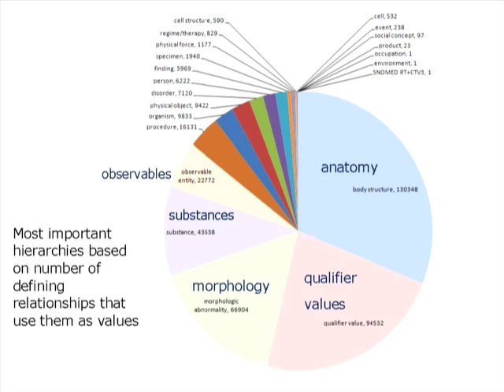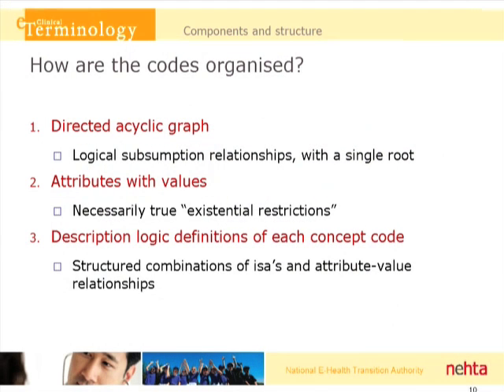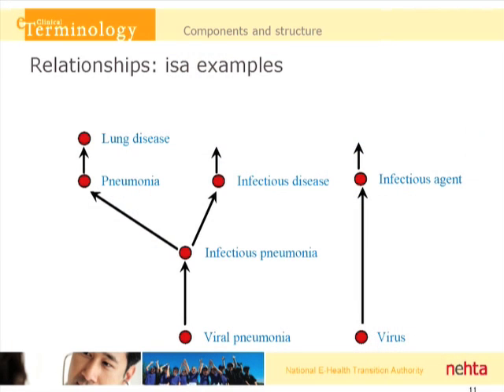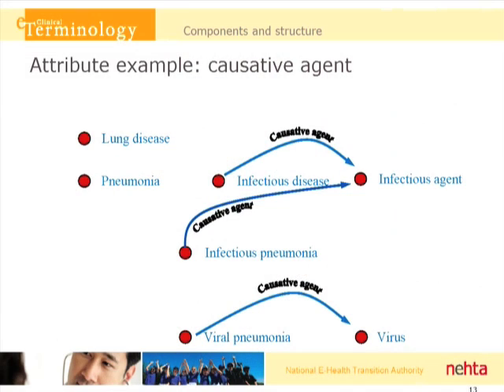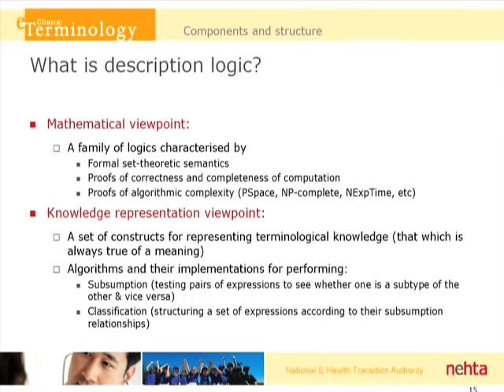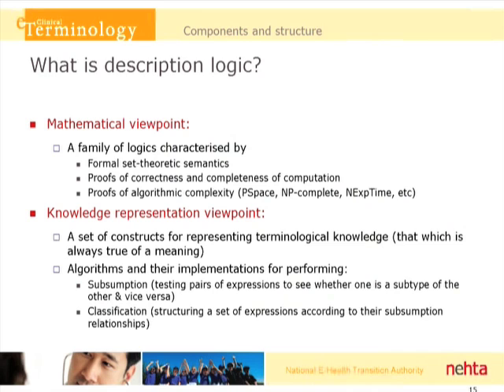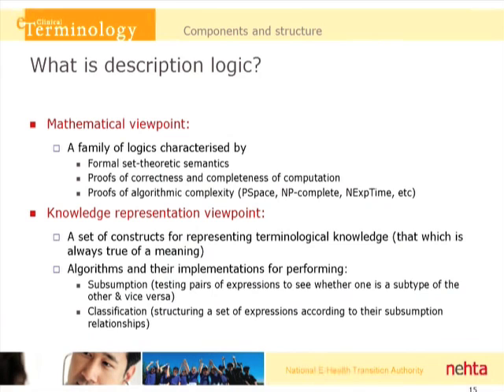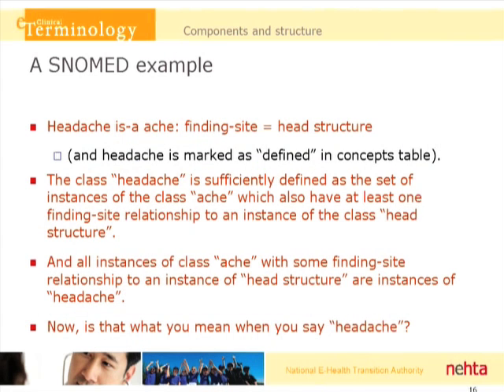SNOMED CT® Basics – Part 2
Covers special hierarchies, directed acyclic graph, and subsumption relationships.